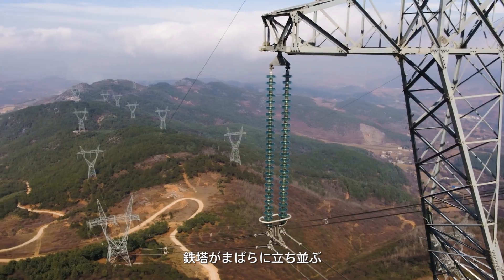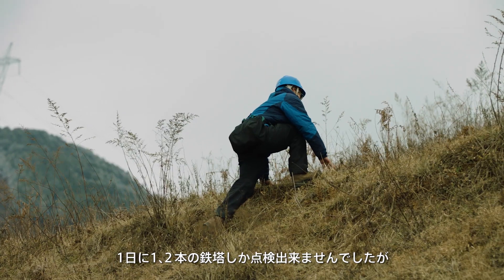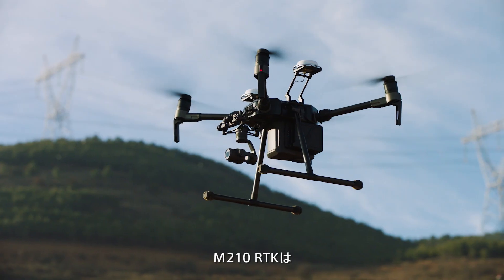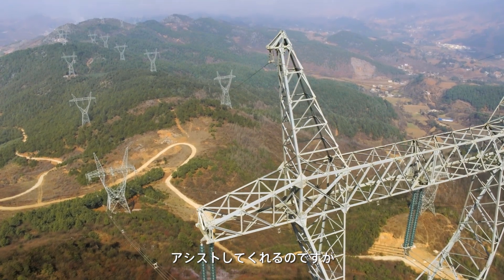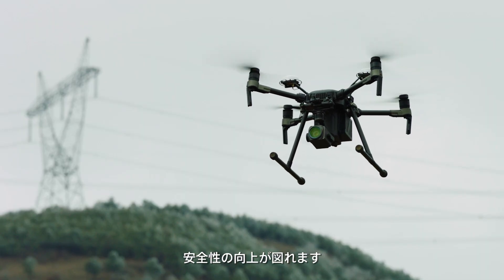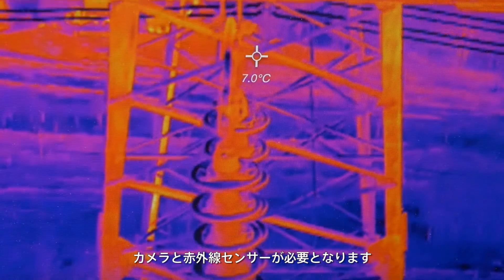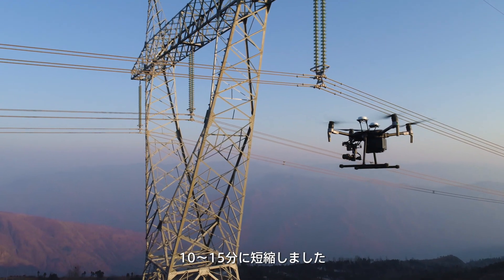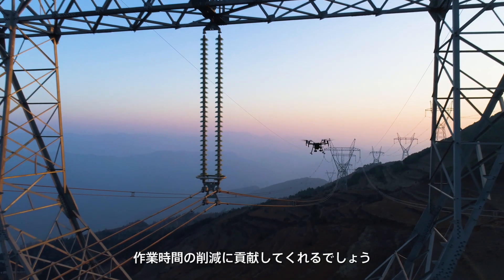DJI Matrice 200 -「ドローンで電線/鉄塔を点検」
中国の雲南省では水力発電所が点在し、その広大な発電所ネットワークを点検しメンテナンスする必要があります。
しかし地理的に山脈が連なっているため、点検は困難であり危険をはらんでいます。
DJI M200シリーズを使うことで、いかにして点検チームの作業時間を短縮しつつ危険な飛行をなくし
電線や鉄塔の点検の効率化を可能にしたかご覧下さい。